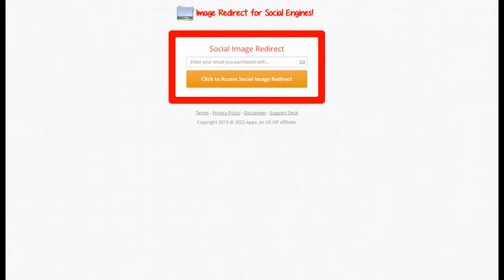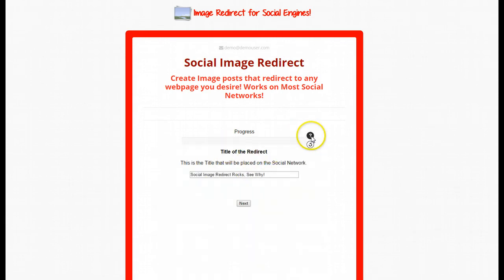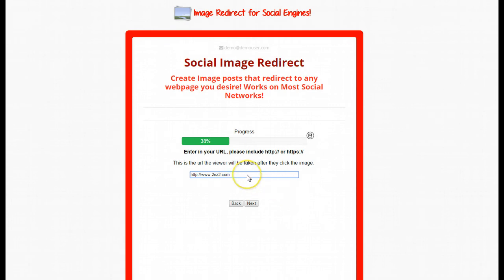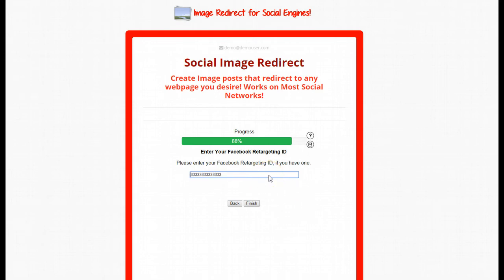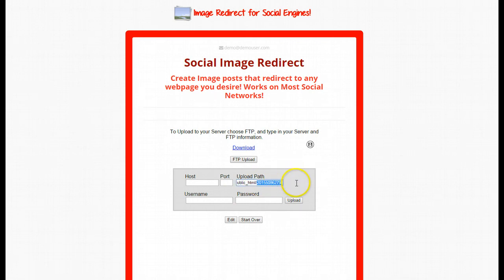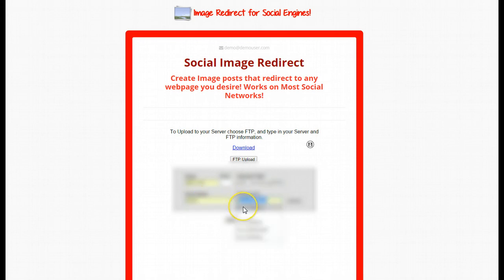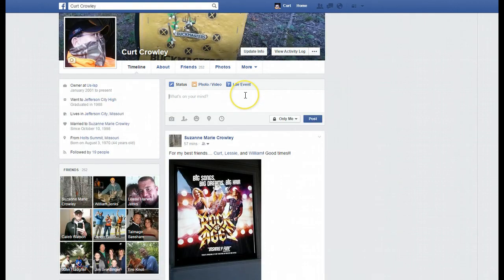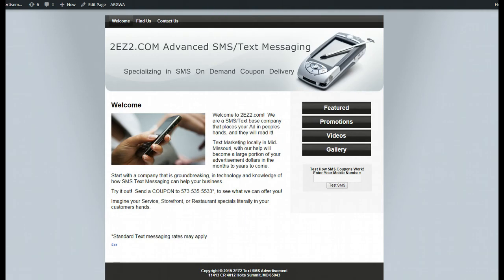Social Image Redirect - Web Edition